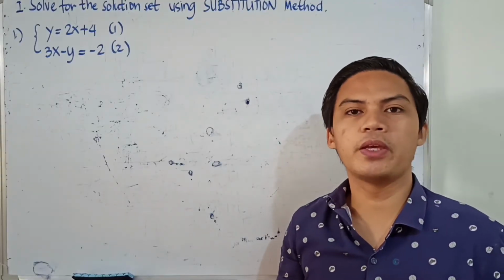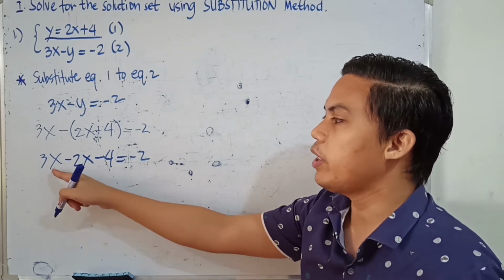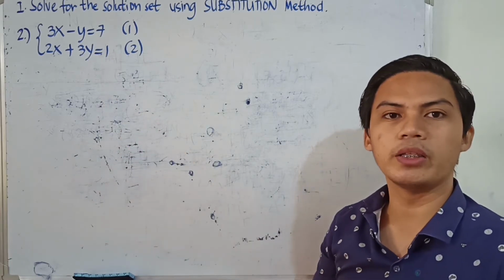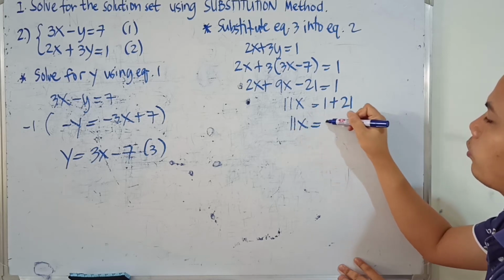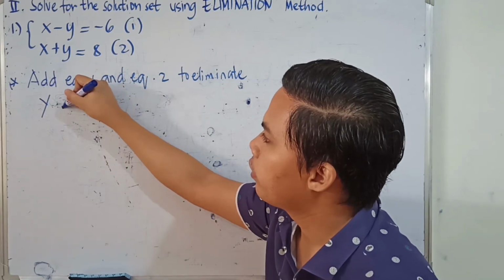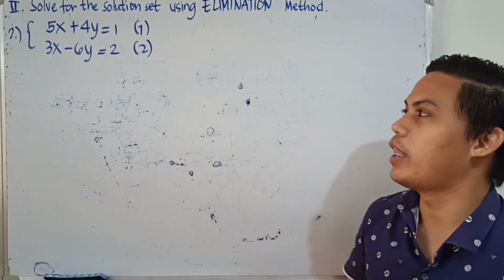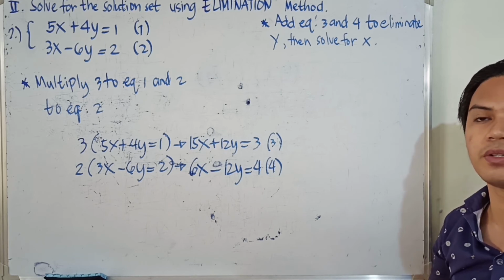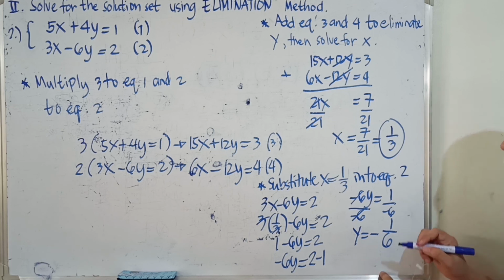Solving Systems of Equations in Two Variables (Substitution and Elimination Method)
This video is all about solving systems of equations in two variables using the substitution method or the elimination method. I hope that you will learn a lot in this video!